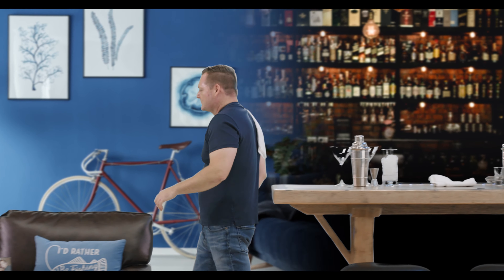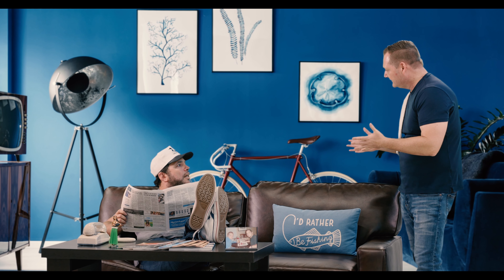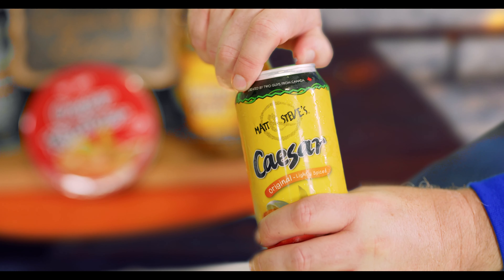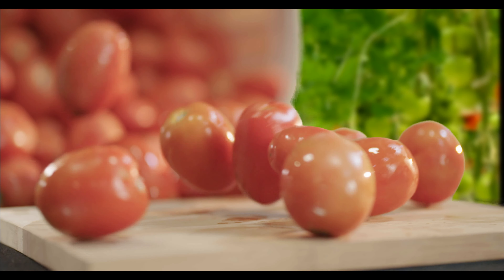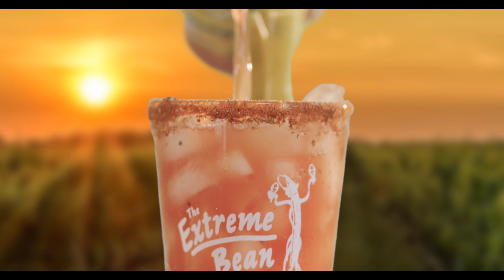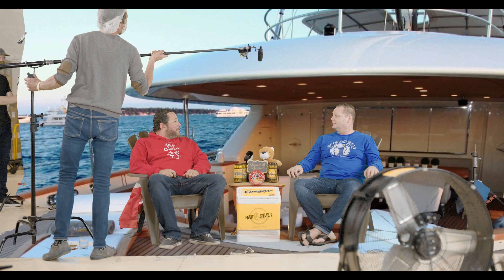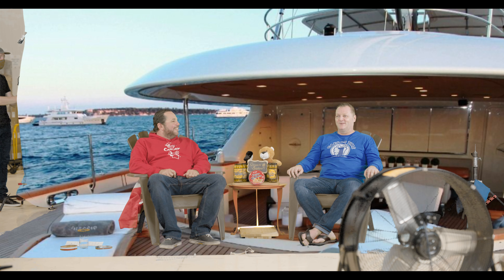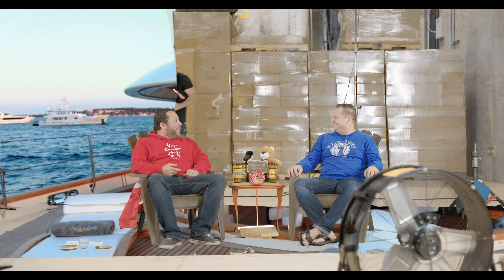The Story behind Matt & Steve's Caesar Journey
From 2 guys starting out in a 600 Square Foot Apartment with the simple idea of trying to make the Caesar better .